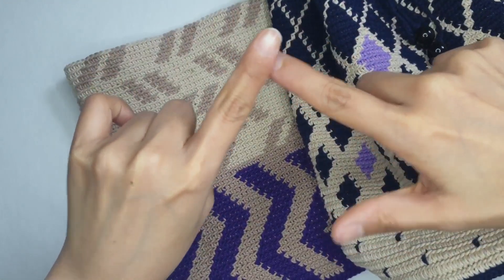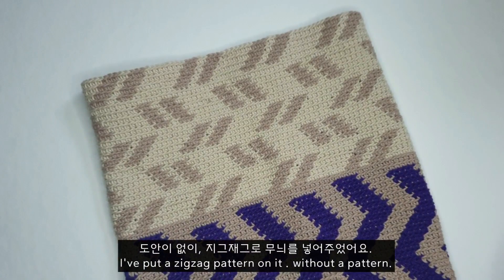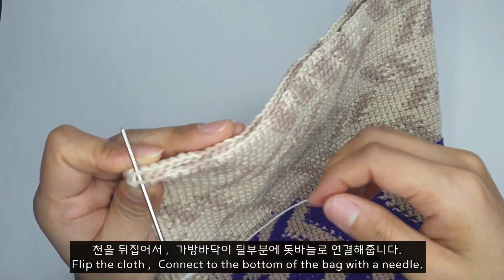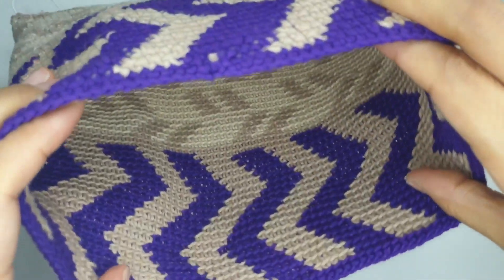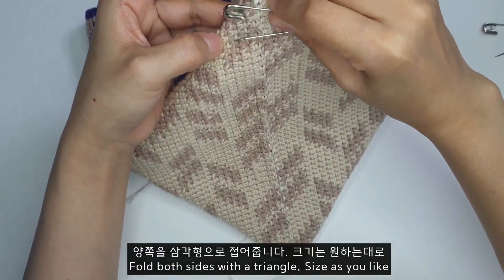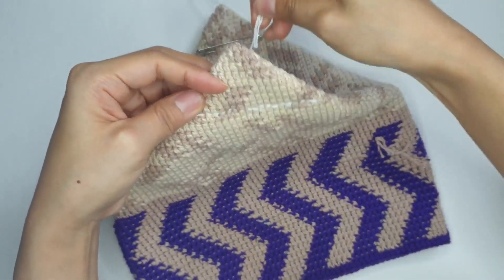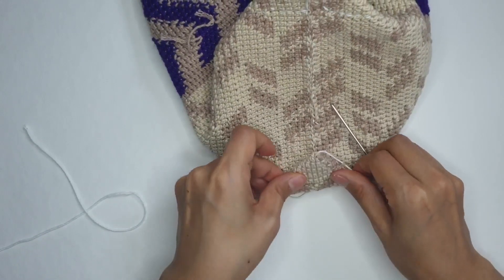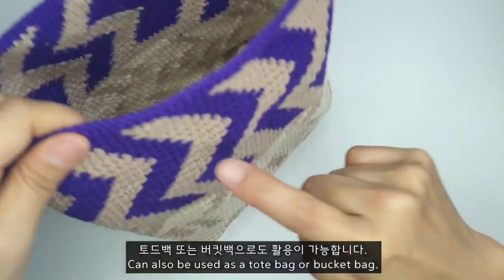[ENG]코바늘 crochet / 접어서 가방바닥 만들기 Fold to make bag bottom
제이's crochet  channel

모칠라백, 와유백 뜨고 싶으신데 가방바닥 원형뜨기가 생각보다 어렵고 모양 잡기가 쉽기 않은데요.
접어서 쉽게 가방바닥 만들어보려고합니다. 토드백, 크로스백, 버킷백 처럼 사용이 가능합니다.

이제부터 저의 취미생활을 하나씩 기록하려고 합니다.

『구독』 『좋아요』 누르면 조아요

Hi ,J's HOBBY.
I will try to make the bottom of the bag easily folded. Can be used like tote bag, cross bag, bucket bag.

From now on, I'm going to record my hobby

Please press 『Subscription』 『Like』